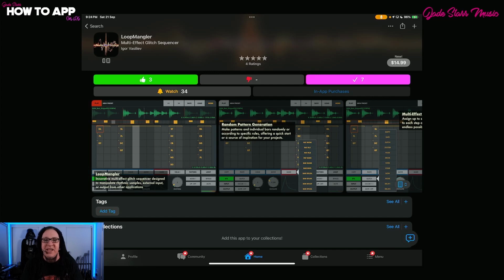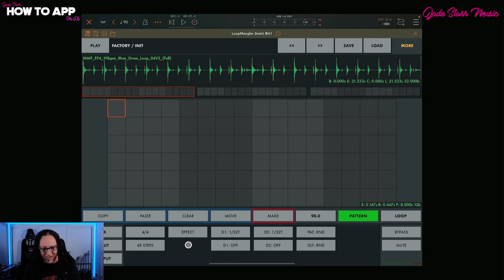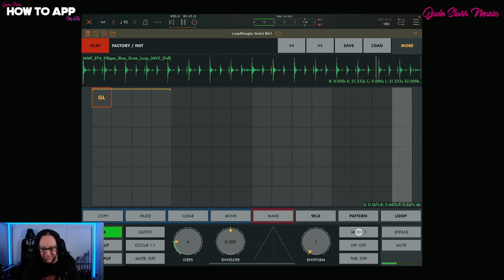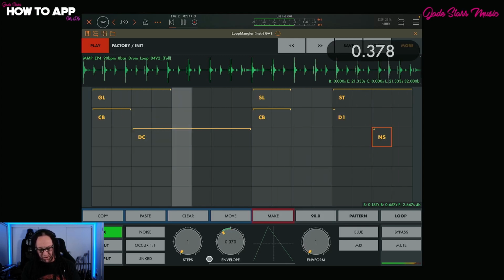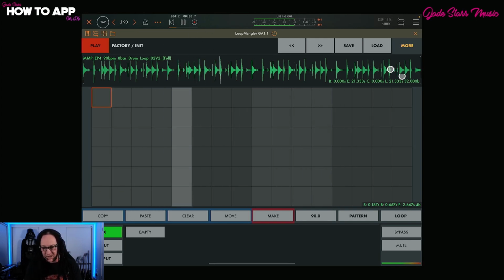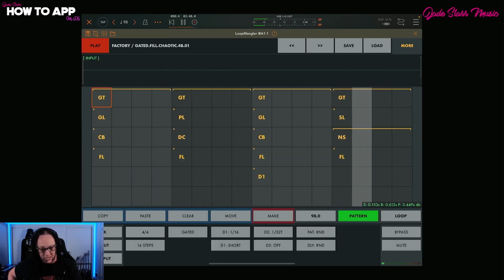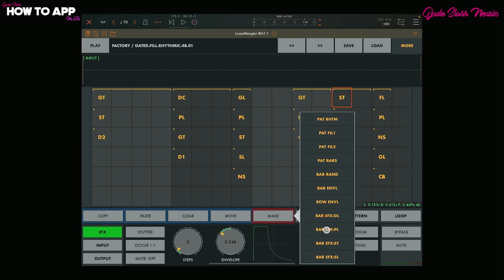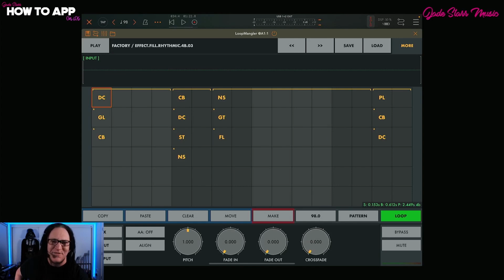LoopMangler by Igor Vasiliev on iOS - How To App on iOS! - EP 1412 S13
In this episode of "How to App on iOS". I'll be destroying some loops and sounds with LoomMangler by Igor Vasiliev. LoopMangler is an innovative multi-effect glitch sequencer designed to manipulate rhythmic samples, external input, or output from other applications. This powerful tool operates based on the effect sequence patterns, allowing you to transform ordinary loops into unusual glitchy and noisy textures.

LoopMangler by Igor Vasiliev on iOS
AUv3 Plugin
Purchase LoopMangler by Igor Vasiliev @zzzwiw

Clubhouse - @jadestarr

LINKS
The Beat Community - iOS & Desktop Price Drops & Info